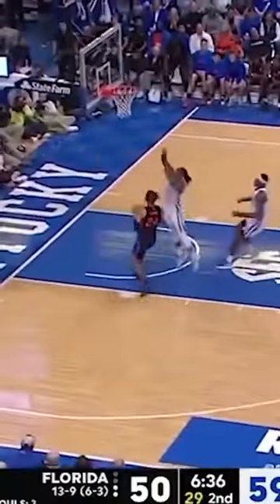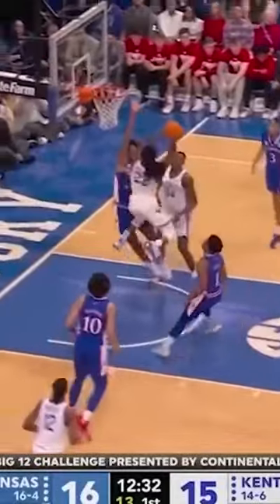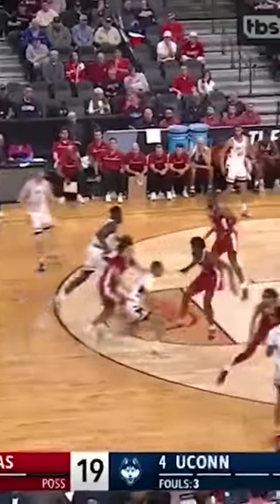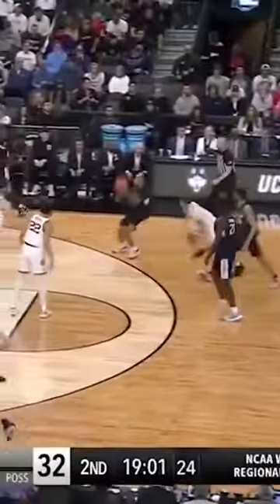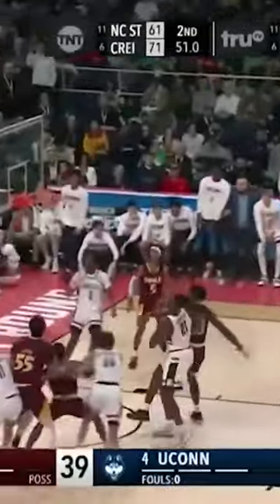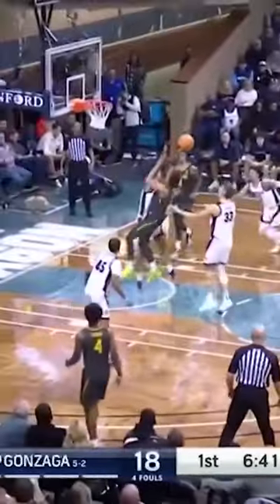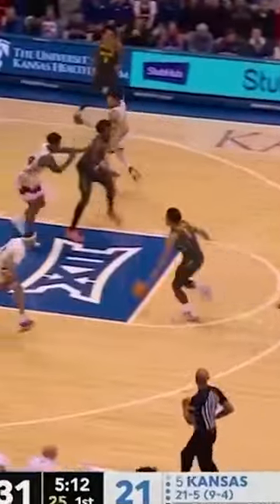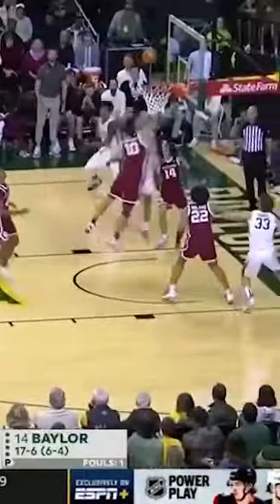Bobby breaks down NBA Draft Prospects pt 2. Who should we break down next? Let us know!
Join Club Maverick!